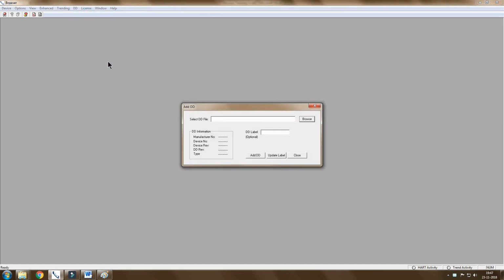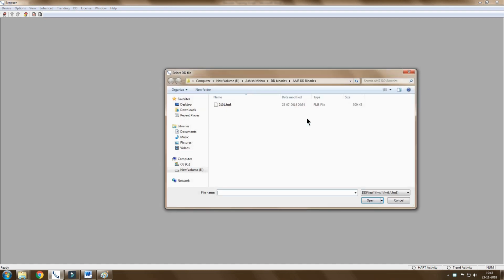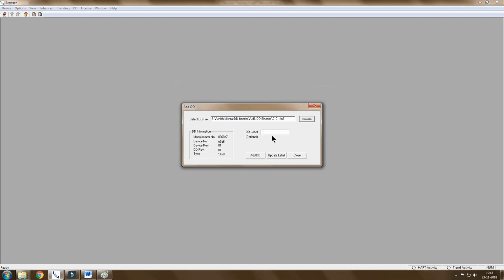BiT Hart Installation: Device Communicator – DD Import (Part 8/17)